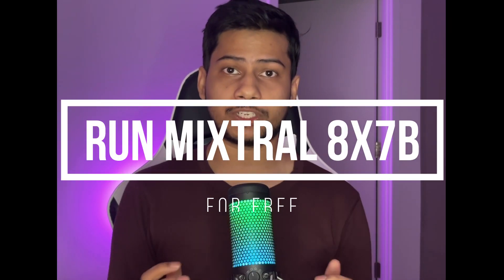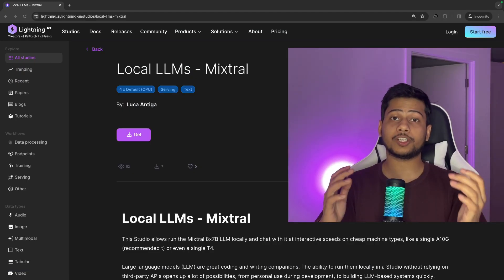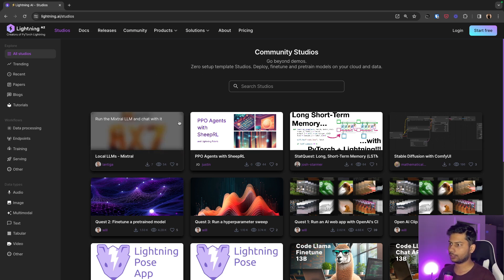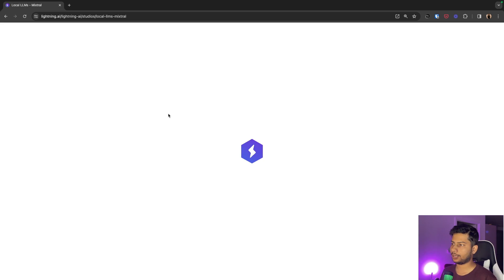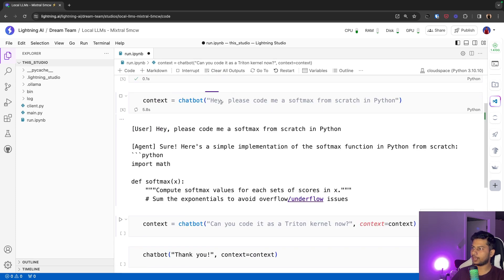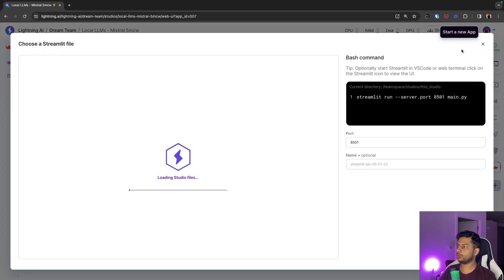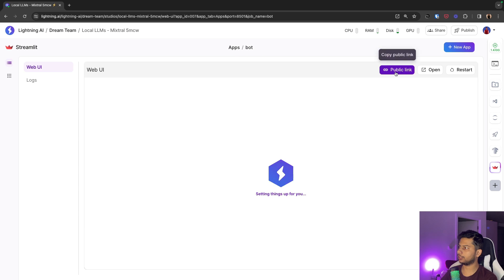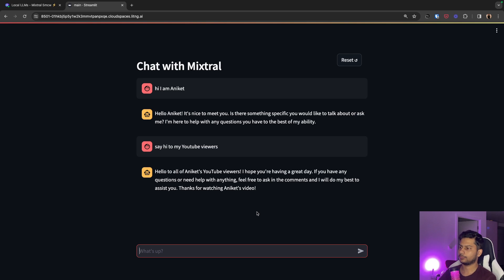What is Mixtral 8x7B mixture-of-experts LLM | Learn to run it on Lightning Studio for free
Run Mixtral 8x7B mixture-of-experts LLM for free. It's the best open-source LLM with better performance than GPT3.5. You can run it for free with Lightning AI Studios. It outperforms Llama 70B and GPT 3.5 on most benchmarks and reaches GPT 4 level performance. It is more resistant to bias and hallucination than Llama 2 70B. Mixtral's context length is 32K, whereas Llama 2 70B has 4K and has better code generation ability.